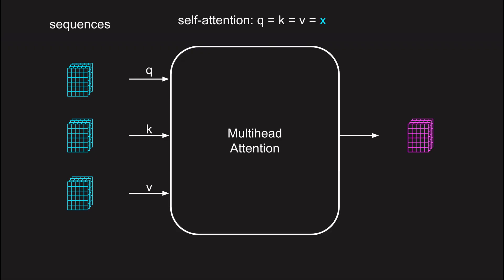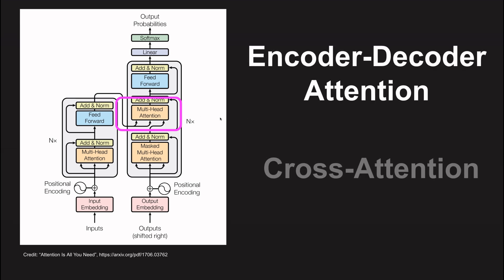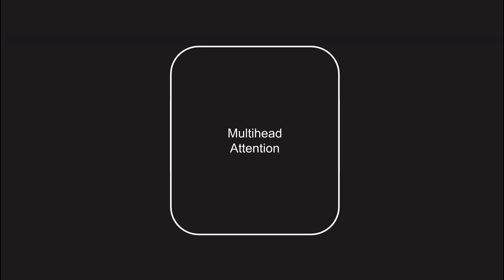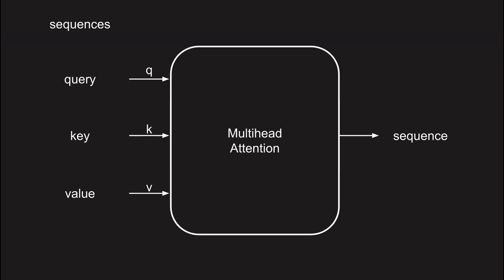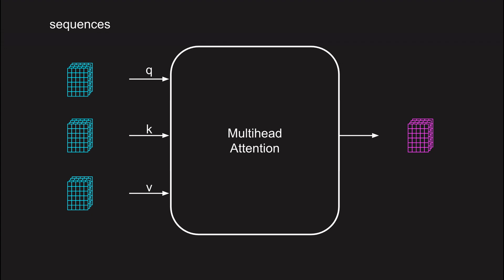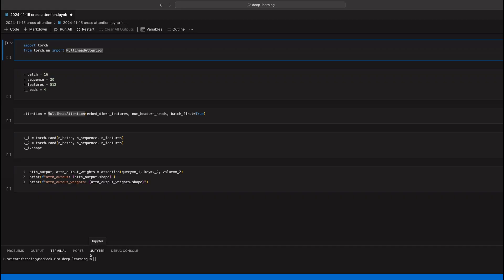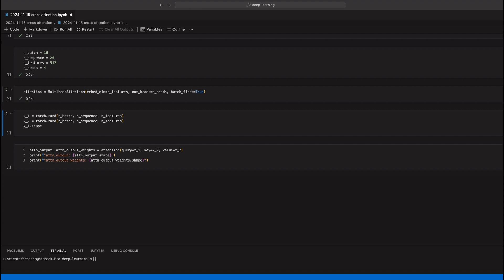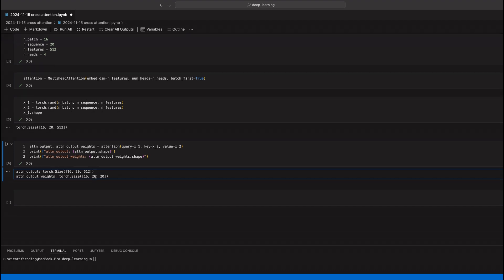Modern Machine Learning Fundamentals: Cross-attention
An overview of how cross-attention works and a code example of an application of cross-attention.